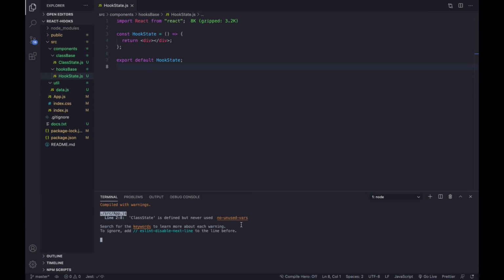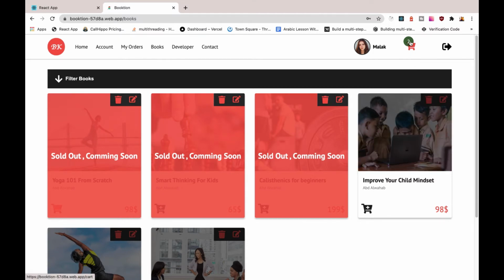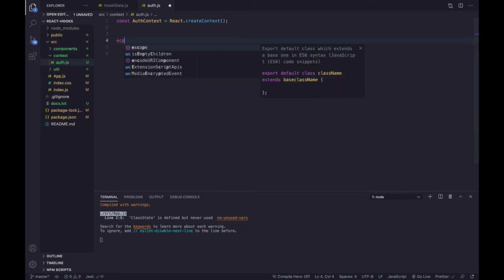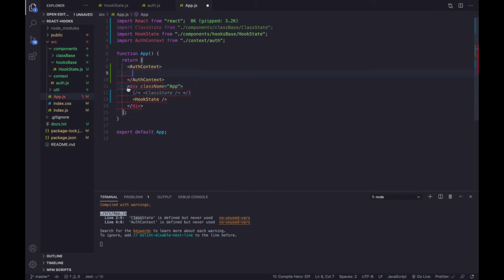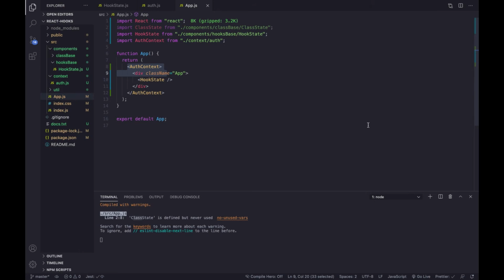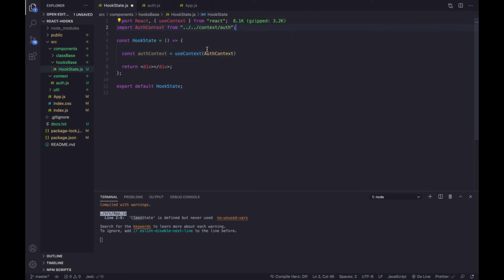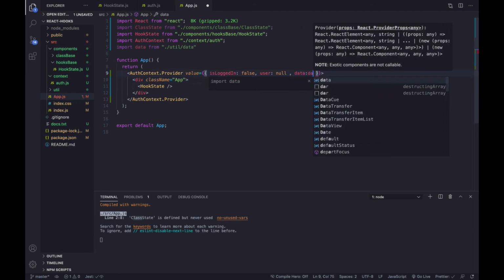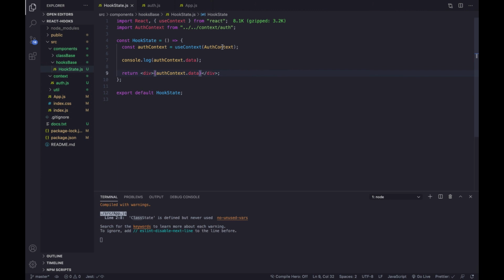10-useContext data sharing in react | React Hooks For Beginners